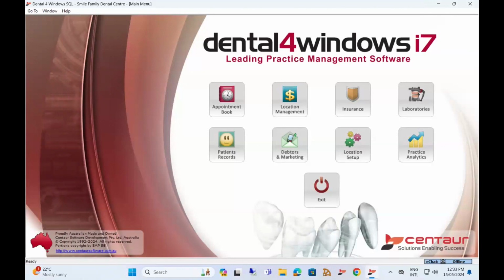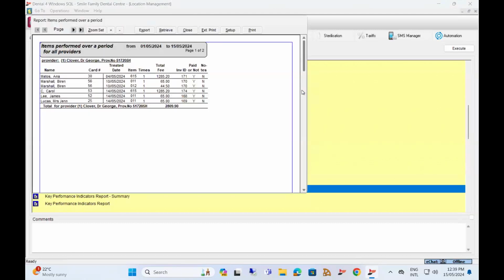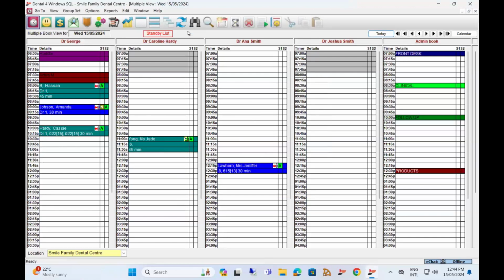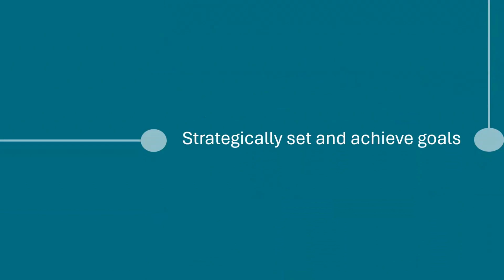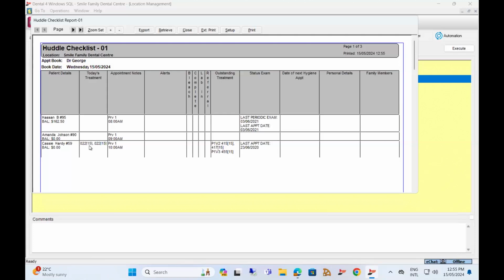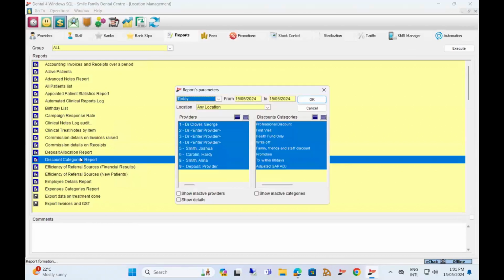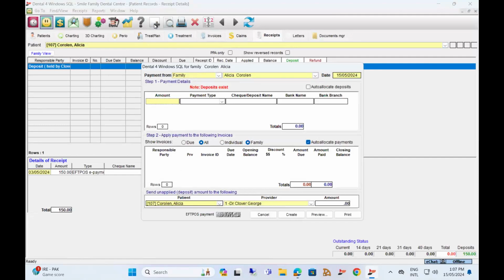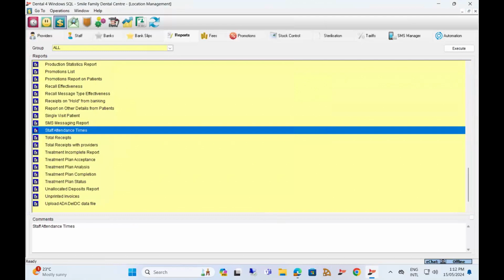Training - Dental4Windows Reports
During this webinars, you will be taken through:

Accounting, Invoices and Receipts
Total Reciepts
Unprinted Invoices
Unallocated Deposits
Treatment Performed Over a Period
Status
Class
Planned Production
Status Report
Time Analysis
Appointment Time
The future of reporting with Dental4Windows - Satora

For a range of helpful articles and videos all in one place, go